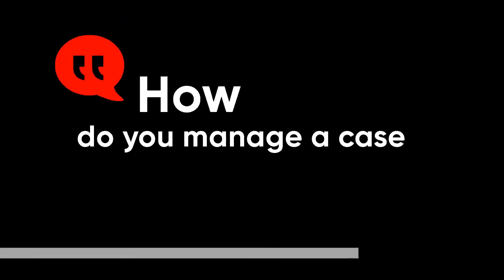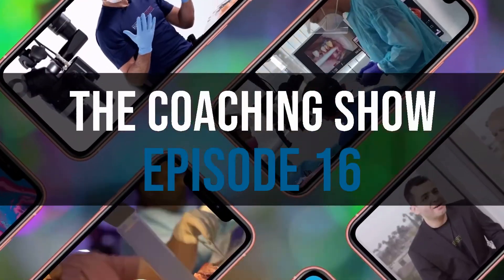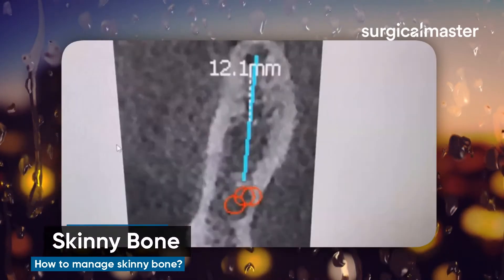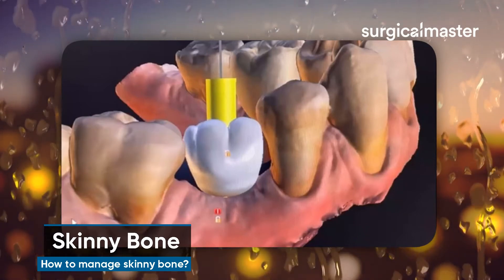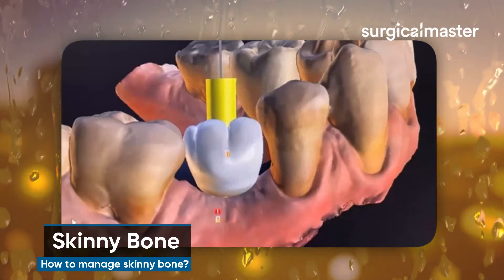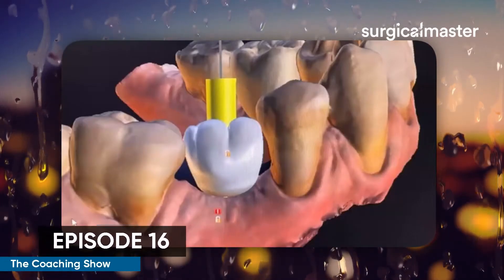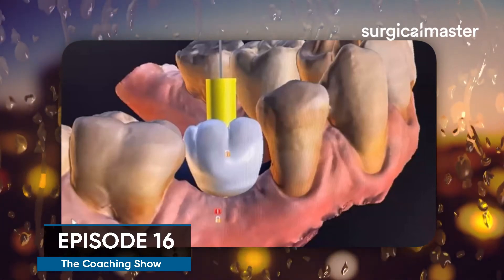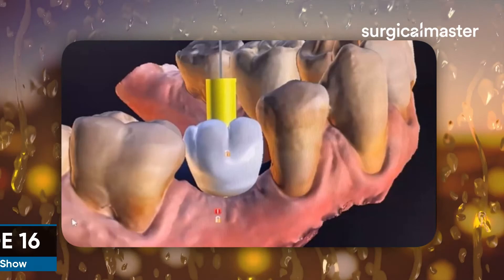How to Manage Skinny Bone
Ever needed to place an implant on a site with thin bone?  What is the best way to do it? I will tell you how to do it and why in this video.

Like this video if you learned something new! And to learn more about planning for various dental treatments,